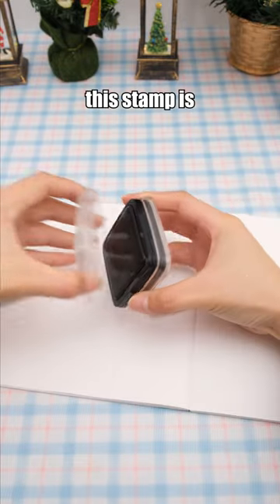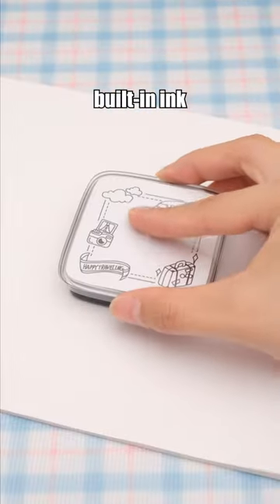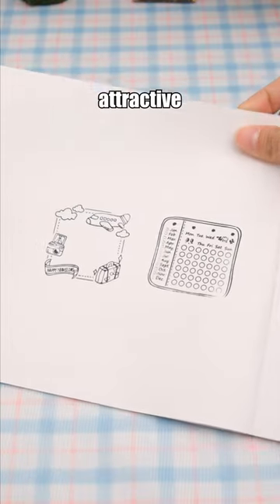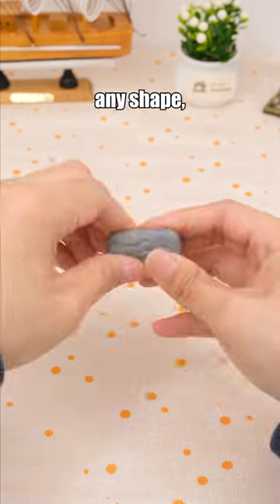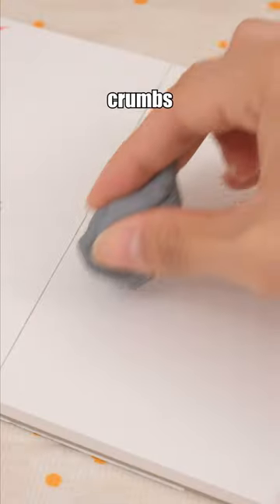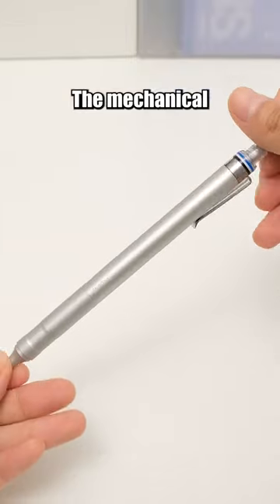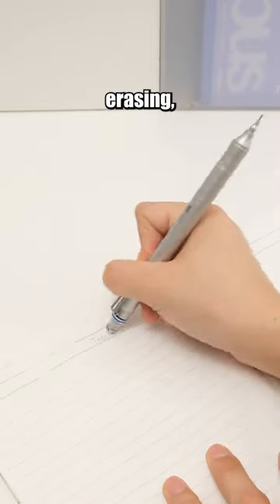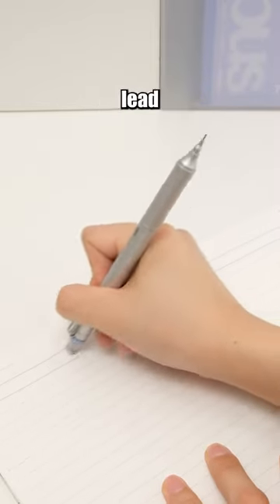Ultimate School Stuff